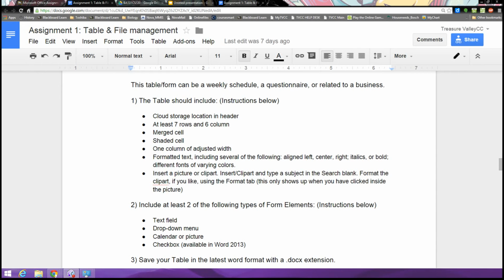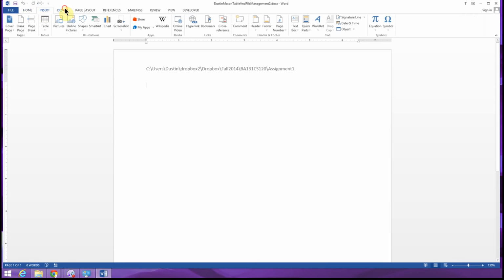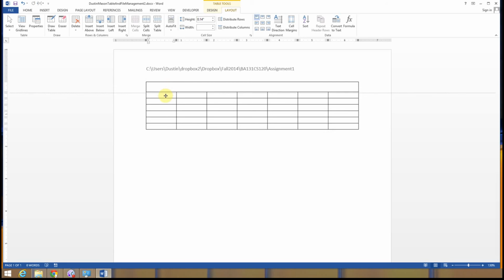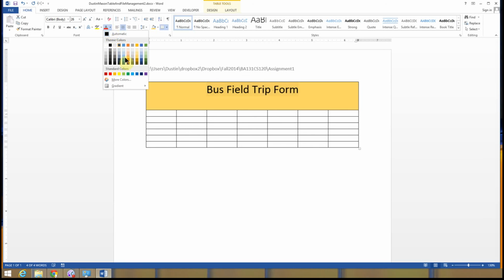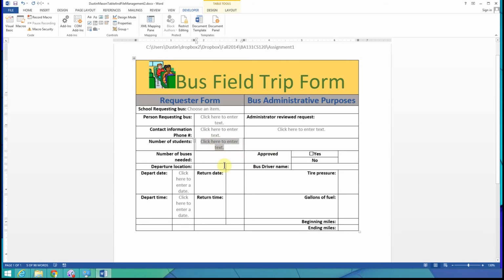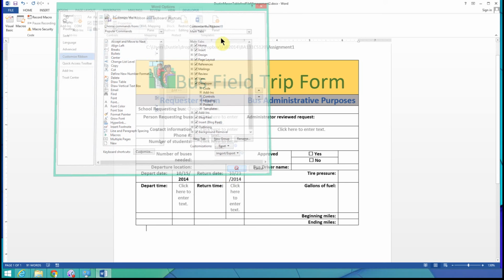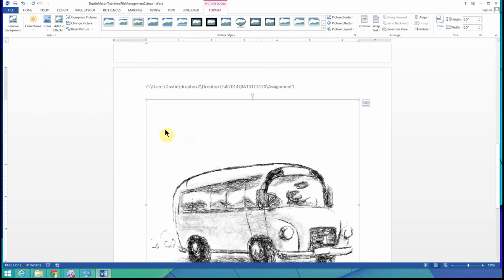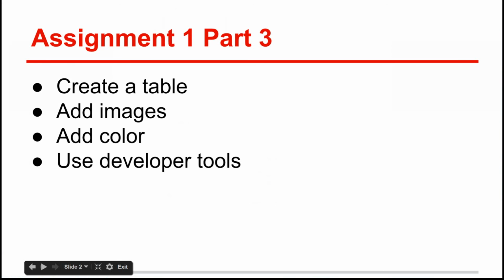Business Computing Assignment 1 Part 3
Creating a table using developer tools